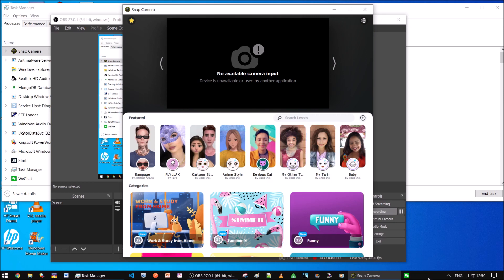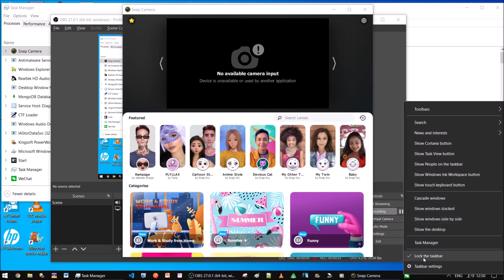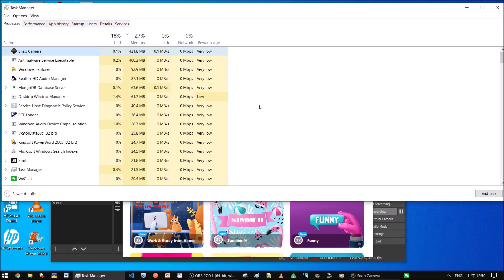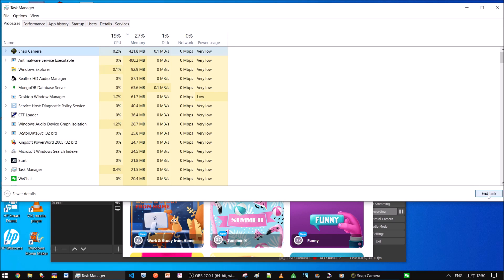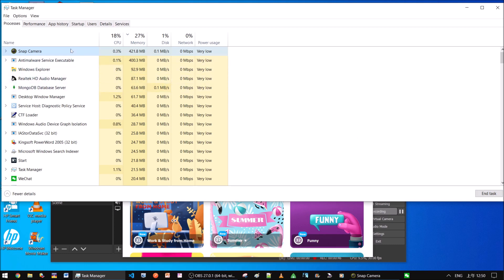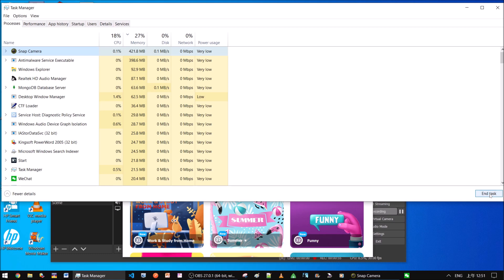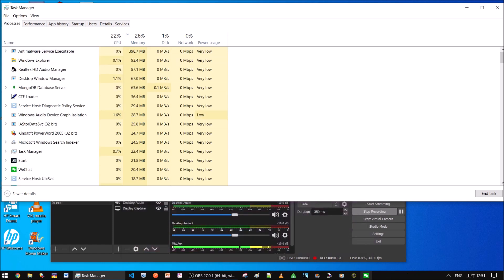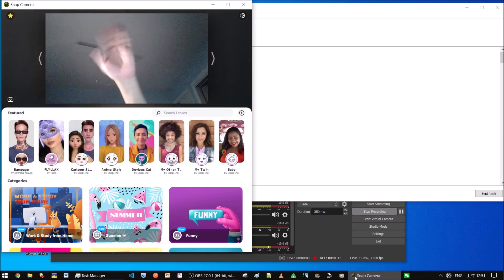Snap Camera | No available camera input | the only way that works, although not permanently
I tried all other solutions I could find on the Internet, especially on YouTube, yet none of them worked. This is the only way to solve the problem, and it's simple and easy.

But this cannot fix the problem permanently, because it's a defect of design. Only the programmers of this App itself can fix it once and for all. We users cannot.